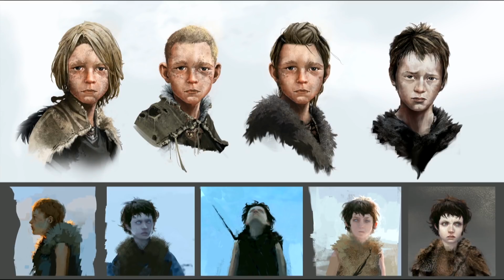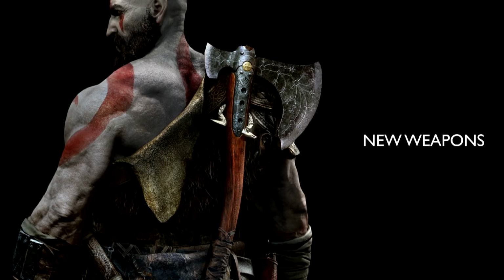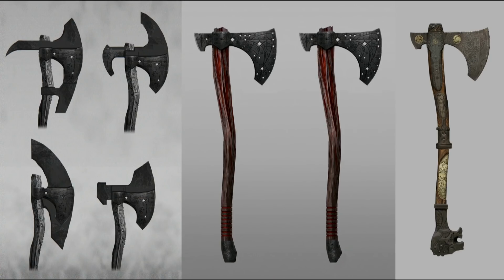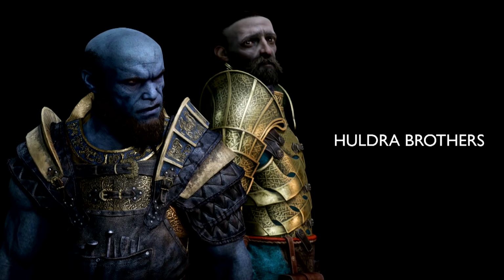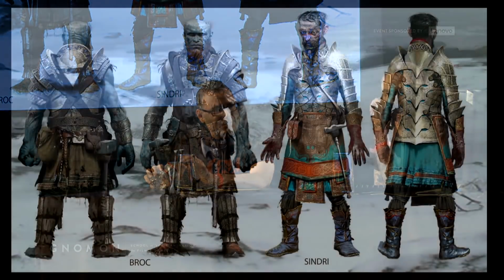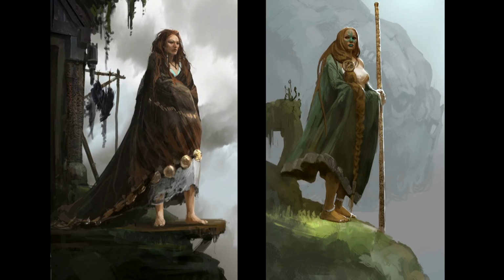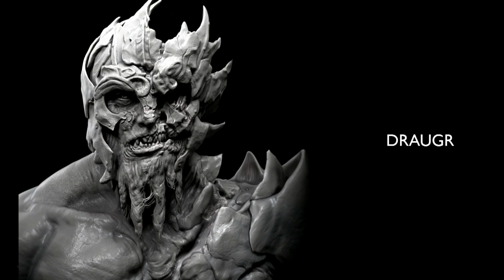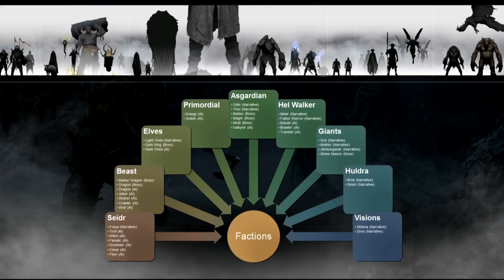The Characters of God of War ft. Rafael Grassetti & Dela Longfish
Join Gnomon School and Santa Monica Studio for The Making of God of War—an exclusive glimpse into the art and design behind the latest God of War game for the PlayStation 4. In this three-part series, Gnomon welcomes top talent from the outstanding art teams at Santa Monica Studio for an in-depth look at character rigging and cinematic animation, environment design, and character design.

During the Characters of God of War panel, Lead Character Concept Artist Dela Longfish and Lead Character Artist Rafael Grassetti explore the character design process that went in to re-imagining a character as iconic as Kratos, as well as the ideas and influences that brought the colorful cast of this newest entry to the franchise to life. Join Rafael and Dela for an hour-long discussion on character, creature, and weaponry design, with a detailed look into main character development and efforts that went in to tying the world of God of War together.

The Making of God of War

Gnomon hosts regular events at the campus in Hollywood and on Livestream. Find out what’s coming up and RSVP